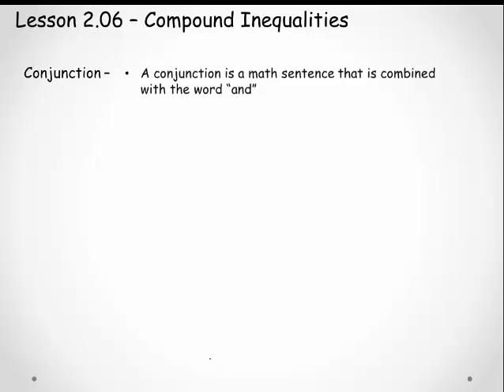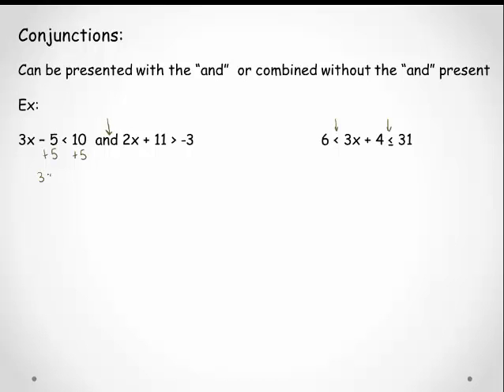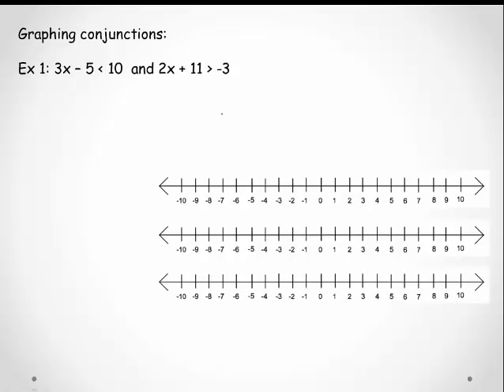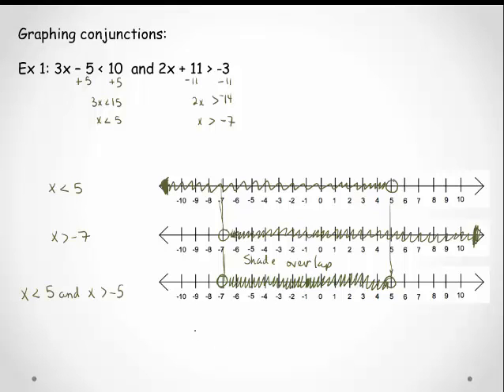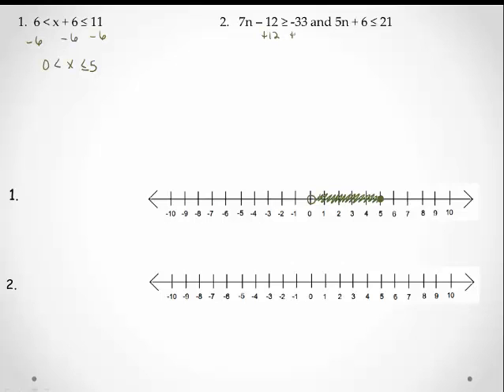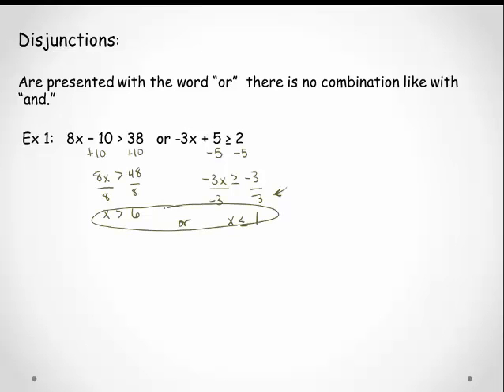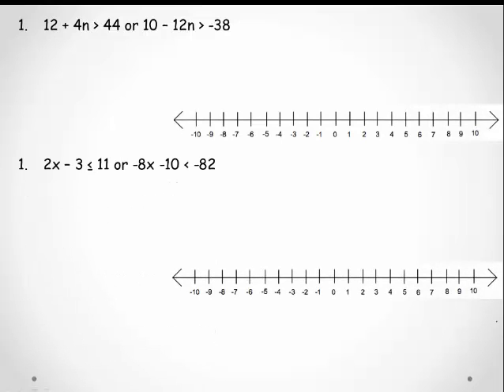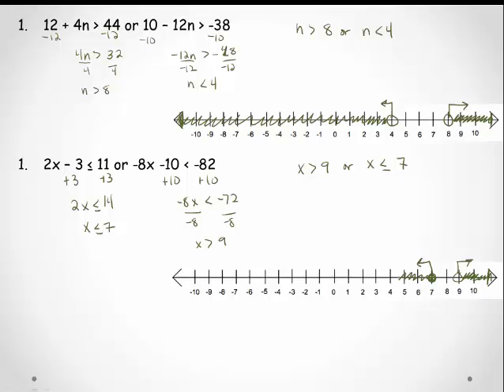Algebra 1- Lesson 2.06- Compound Inequalities